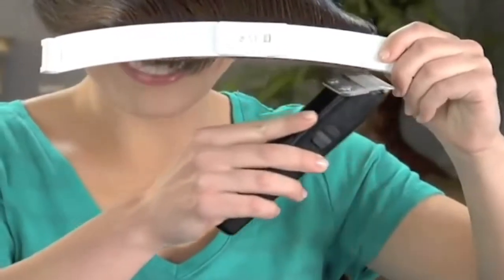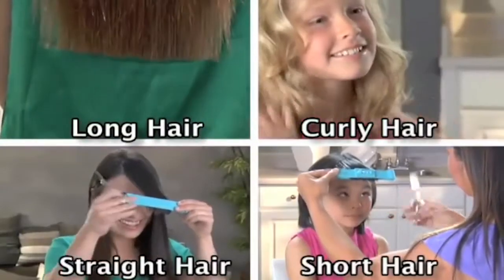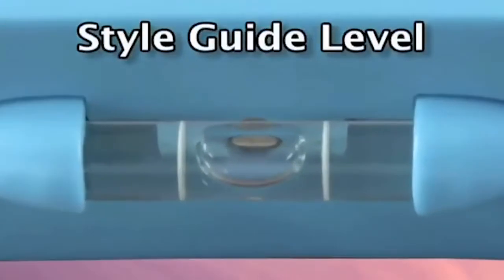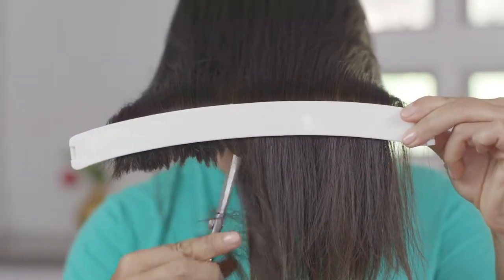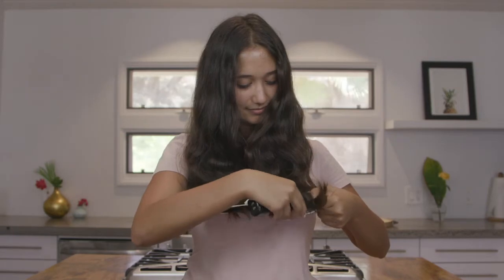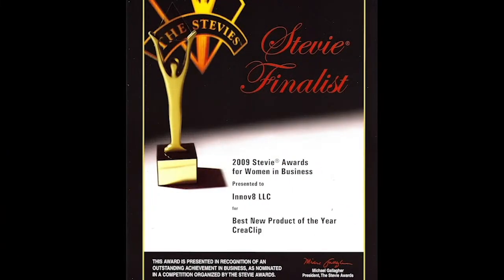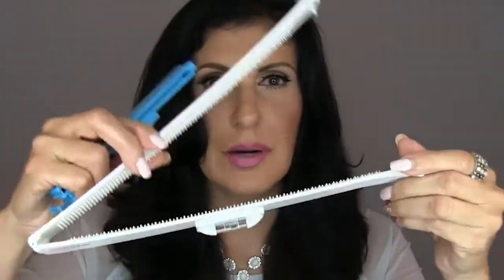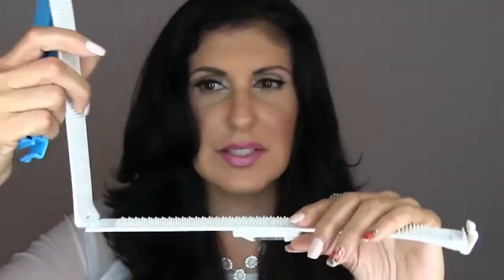Crea Clip DIY Haircut Tool | What Is & How To Use It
Words that describe Crea Clip
Give Anyone a Flawless Haircut with Absolutely Zero Training.

How To Use Crea Clip?

To use this genius little device, just slide it onto your hair, pull down, and cut! Use the CreaClip to create perfect bangs, layers, angles, straight cuts, men’s cuts, and much much more.

Features:

✅ Saves you tons of time AND money without all the $$$ salon visits
✅ Works on all hair types — doesn’t matter if it’s thick, thin, curly, or straight
✅ Access to step-by-step video tutorials — the CreaClip library is massive for some inspiration
✅ Gives you the perfect trim every time. Reliable and never messes up!
✅ Great for kids too — there’s no need for them to spend your money at the salon either